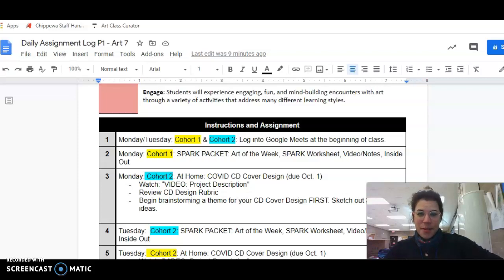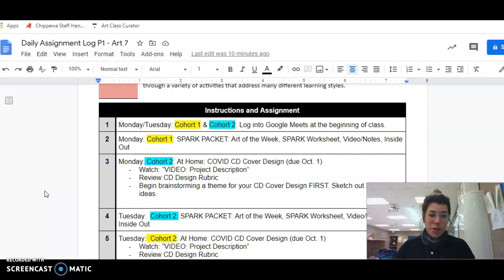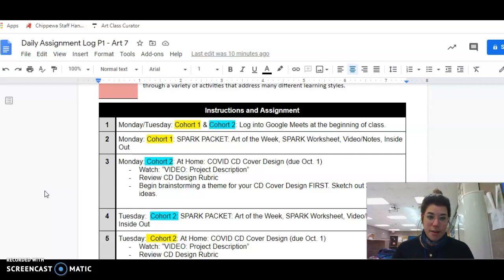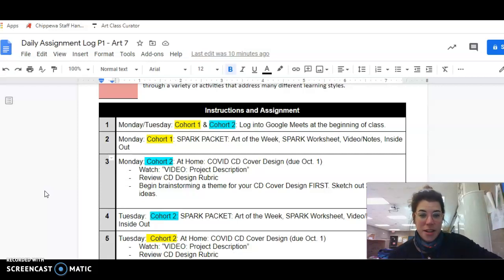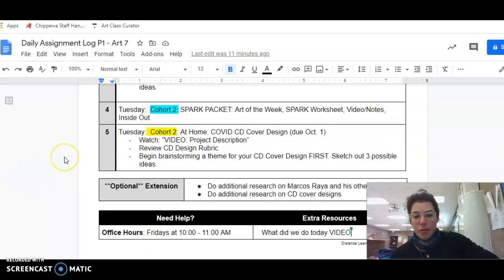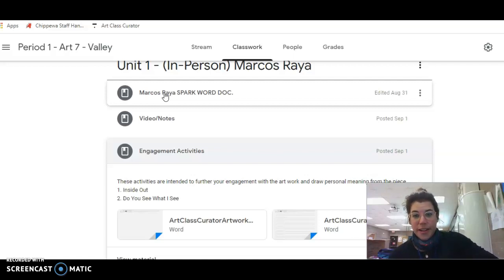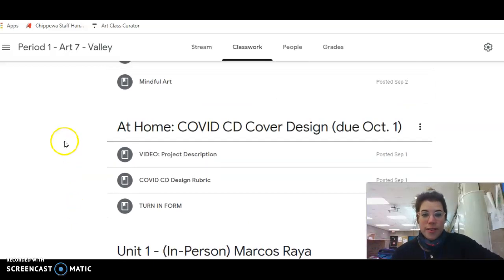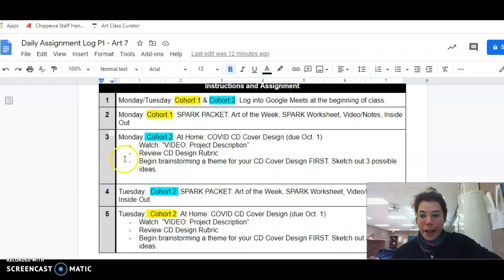P1. Art7 Week 9/17